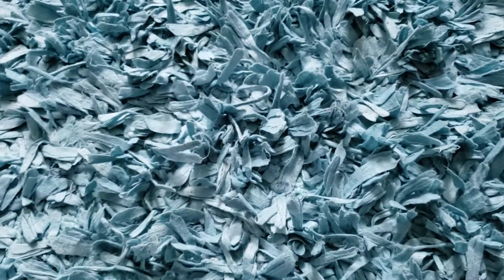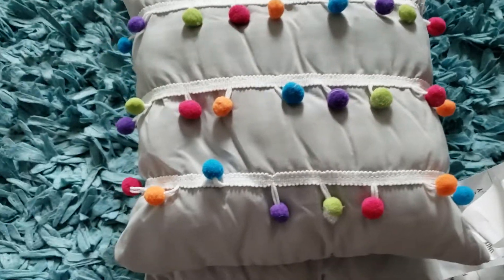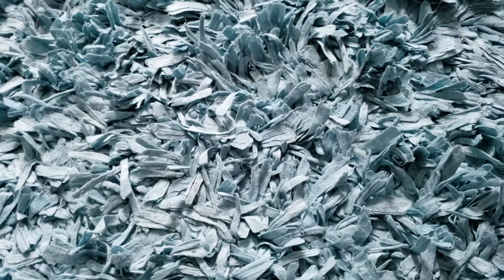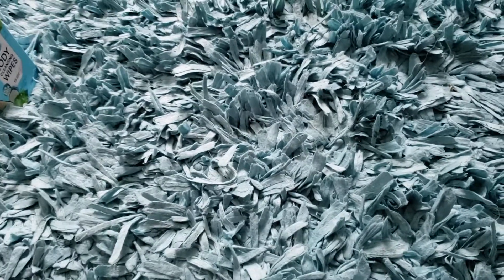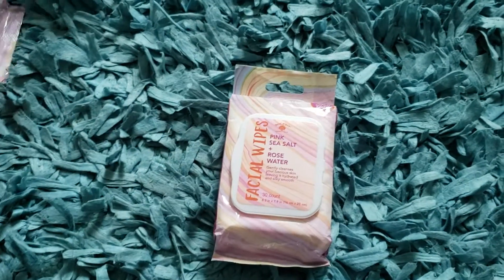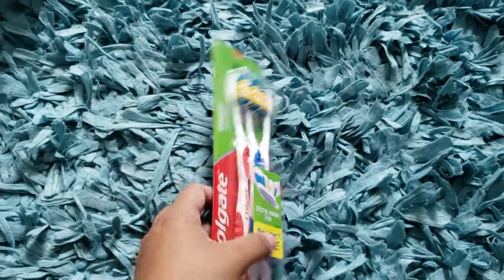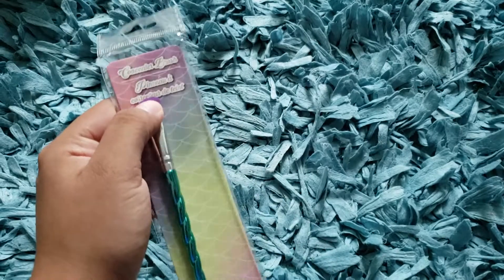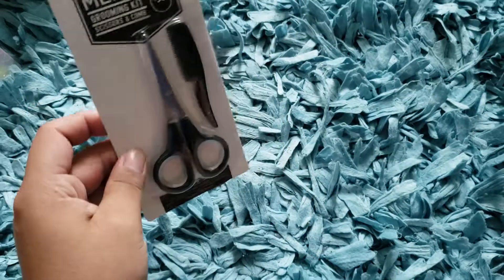Dollar Tree Haul August 2019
Decided to go to Dollar Tree today and found some very cool items!
-Liz